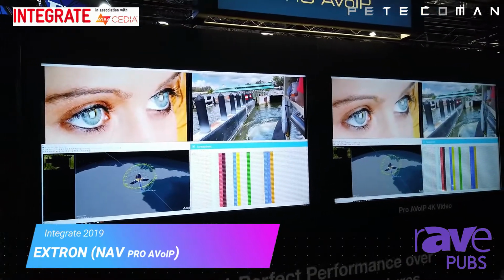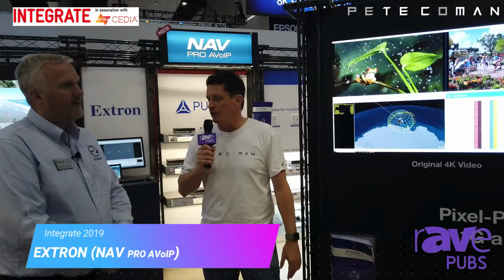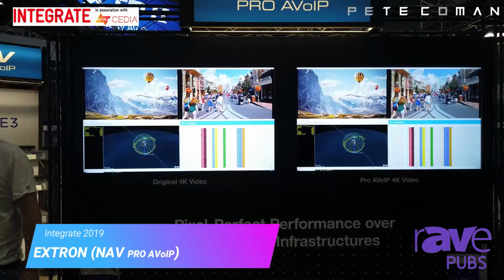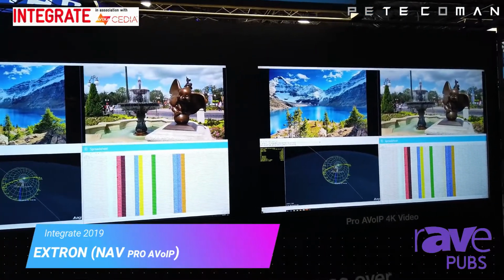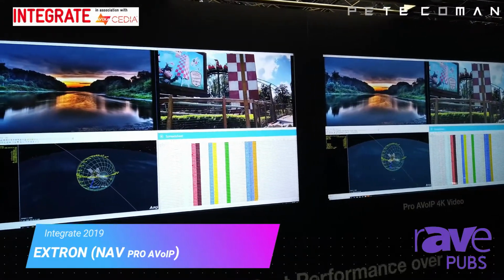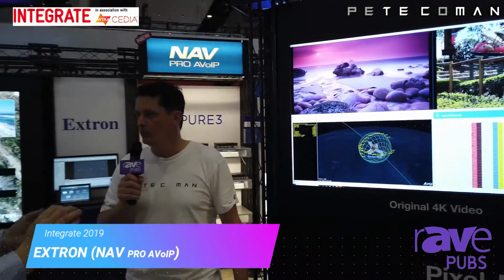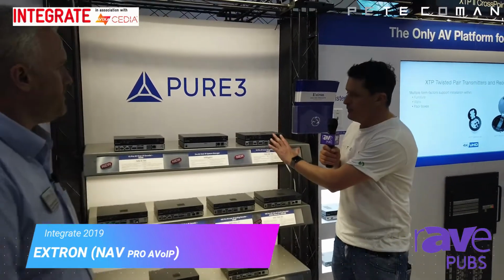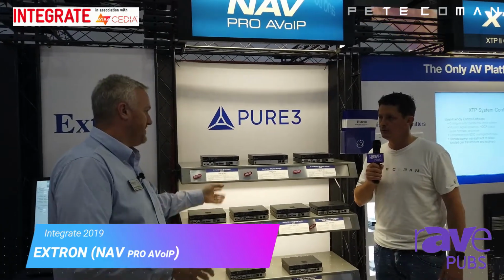Integrate 2019 - EXTRON NAV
Last year we got a little sneak peek of Extron NAV but it’s fully released now and Damien Hiscock did give us a great insights about the NAV™. It is a no-compromise Pro AV over IP solution for distribution and switching of ultra-low latency, high quality video and audio signals over an Ethernet network at low bitrates. We can see that It delivers performance with real-time, visually lossless video over IP at resolutions up to 4K @ 60 Hz with 4:4:4 chroma sampling and ultra-low latency. The NAV Series is the solution that offers both 1 Gbps and 10 Gbps encoders and decoders while providing full interoperability across both systems. How cool is that? I wonder where AVoIP will be in the next 5 years!